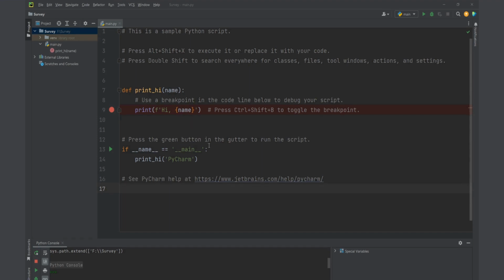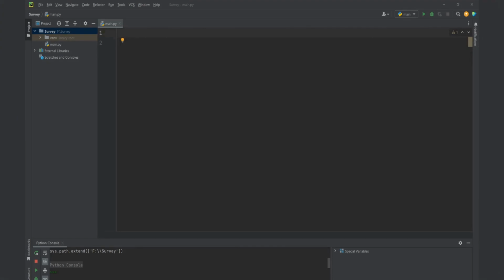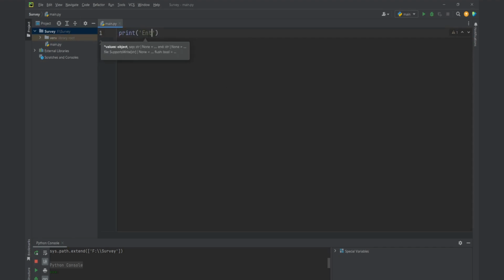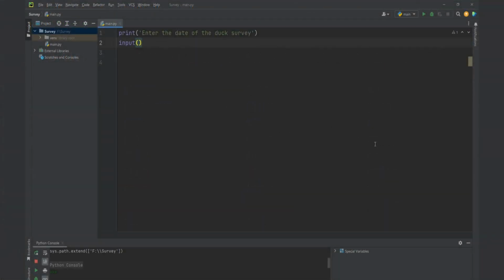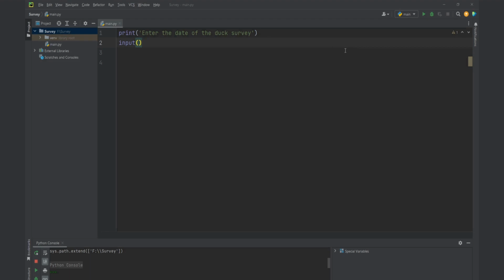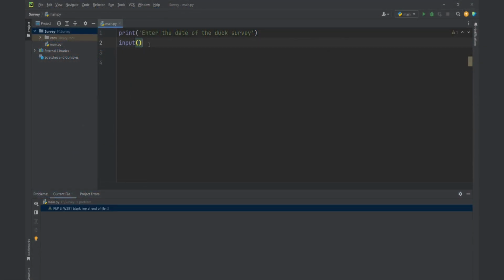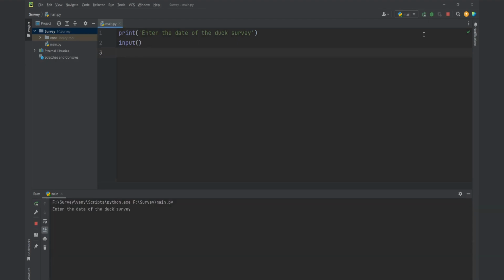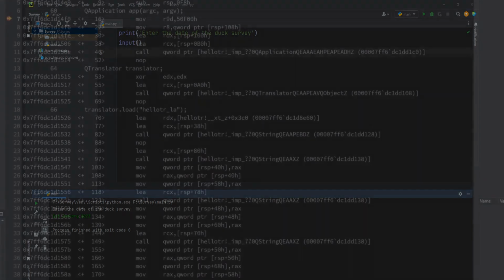#5 Python Coding for Beginners | Entering Data with Print and Input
In this video we take our first steps in coding our application.
We look at how to print a prompt to the screen and then get input from whatever has been typed at the keyboard. We learn how to use PyCharm, our IDE, to find mistakes and warnings about our code and use it to run our first program.